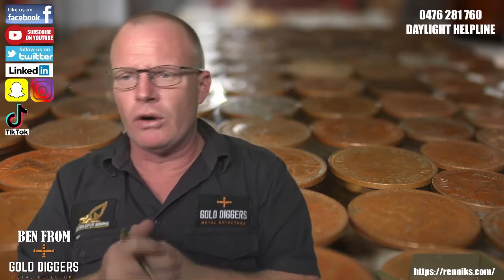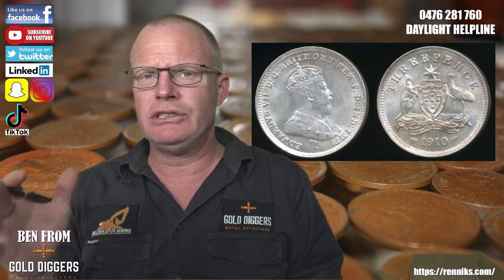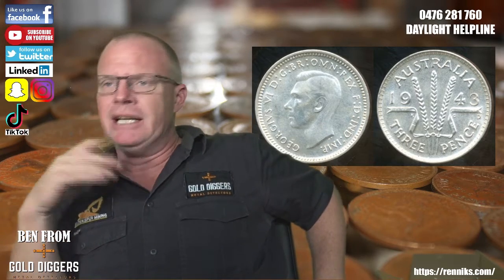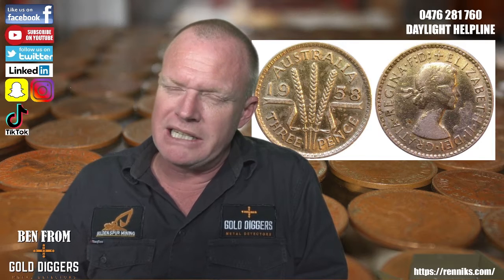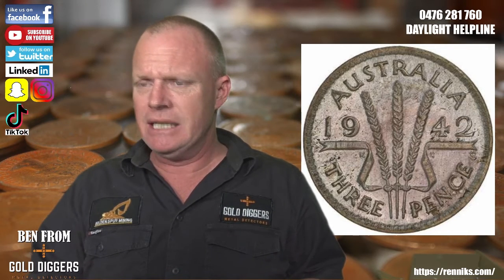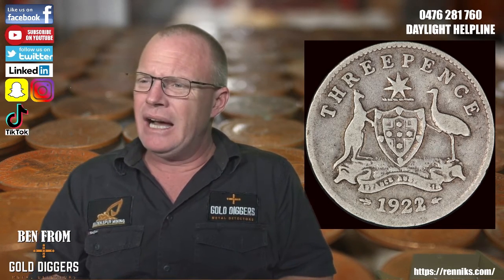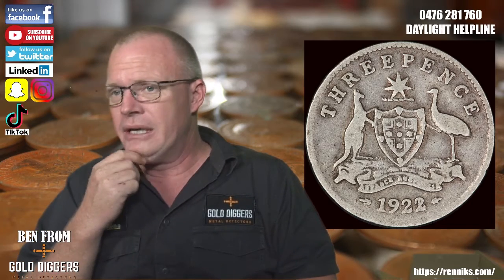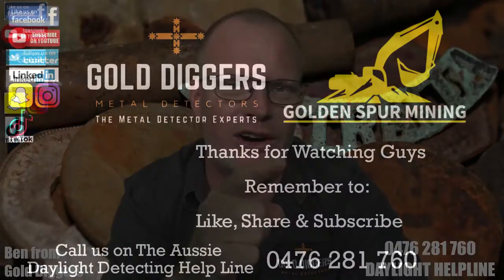Talking Coins ep. 4 Threepence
Lets get to 500 likes on this video!

Monday Night Live
Live streaming every Monday night on Facebook, about Metal Detecting and Treasure Hunting.

Gold Diggers MD
Ben, Nat, Cory and Taylor
6/50 Freda St Upper Mt Gravatt QLD 4122 Australia 4122
Aussie Daylight Detecting Help line: 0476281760

I'm open to discussing about collaborations, sponsorships, product reviews and more!

Golden Spur Mining
Small scale mining project that invites a limited number of people to experience what gold mining is all about. We also sell products produced from the mine.

Gold Diggers MD
Passionate about detecting and treasure hunting. A huge love for gold prospecting. We offer machine sales and training.